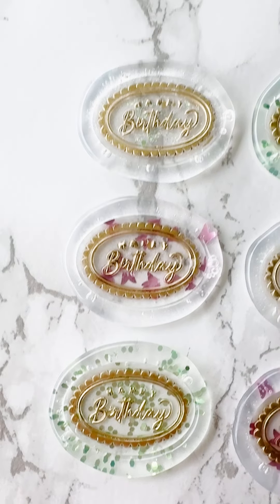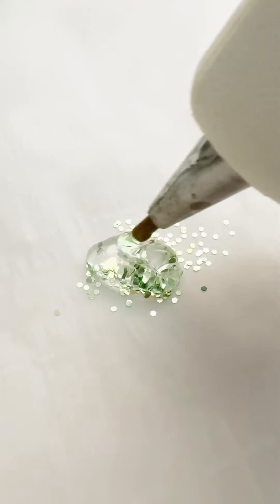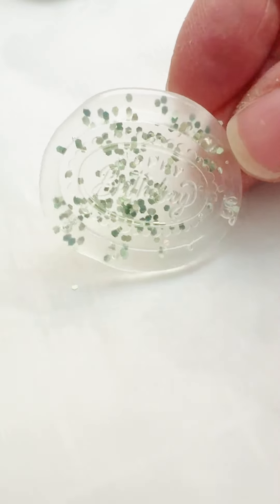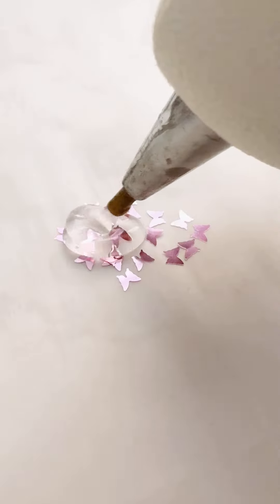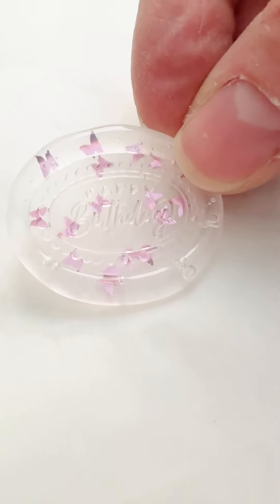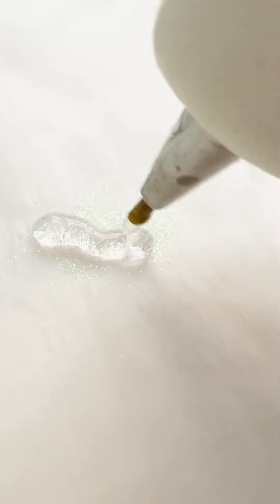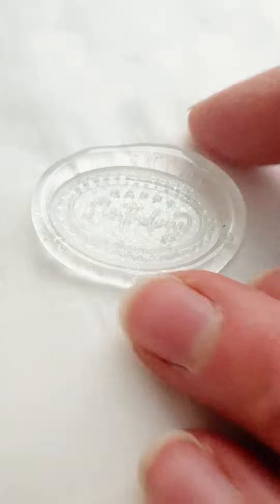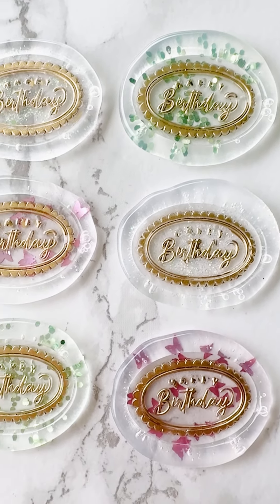How to make hot glue glitter seals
Glitter wax seals are some of my favorite hot glue seals to make! You can easily change them up simply by changing out the glitter you are using!

✨ Supplies you’ll need:

Low-temp glue gun
Parchment paper
Ice pack
Krylon Gold Leafing Pen

✨ How to make them:

First, heat up your crystal clear hot glue in a low-temp glue gun. While they are heating up, place your stamp on an icepack. This is the most IMPORTANT step! If the metal is cold it won’t stick to the glue!

Once the hot glue is warmed, sprinkle some glitter onto the parchment paper and pour the hot glue (in an oval shape) on top of the glitter. Then press with the cold stamp. Allow to cool for 30-60 seconds.

Once cooled, remove the seal from the stamp. Use a Krylon Gold Leafing Pen to color around the edge of the seal and the raised portion of the stamp design. Let the paint dry for 10-20 minutes before handling.

That’s it! So many fun glitter options with these type of seals!! Let me know if you try it!!

If you try this technique, tag me @bgoods.lettering on social (IG, FB, TikTok, Pinterest, etc.)!

If you love wax seals and lettering, join The Script & Seal Society! It’s a community for creative souls to dive deeper into the art of wax seal making and lettering opening in September 2024!